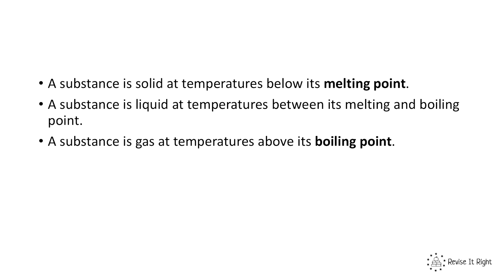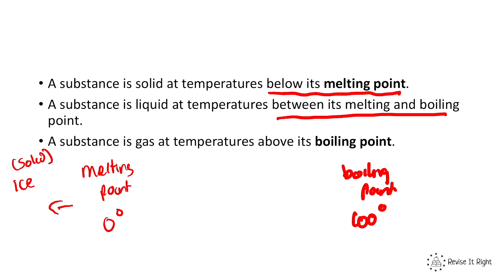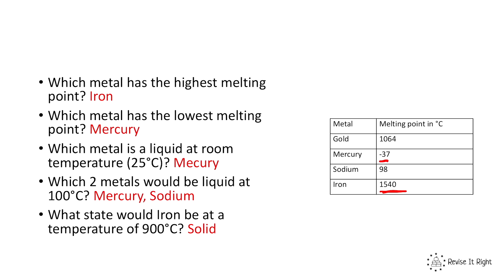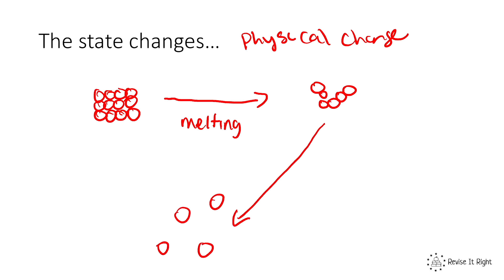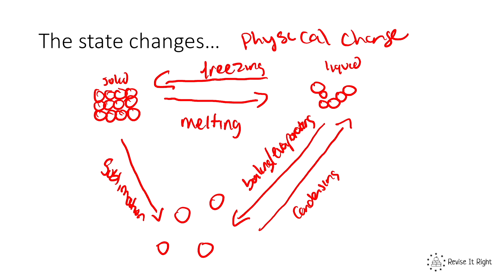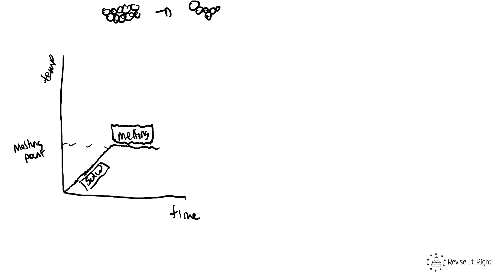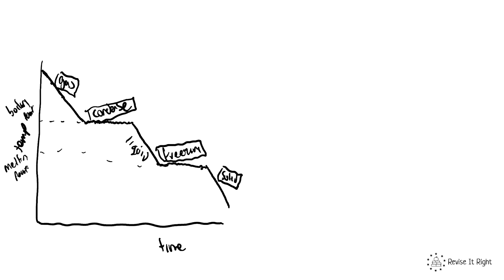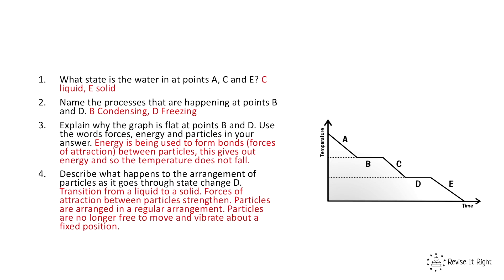GCSE Physics 9 1 Internal Energy and Changes of State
GCSE Science Revision (9-1) Physics

For videos without the ads, exam question walkthrough videos, 4000+ quiz questions, 1000+ exam questions, flashcards, tutor support and so much more, download our revision app by clicking one of the links below: